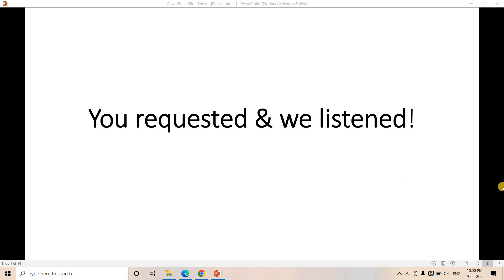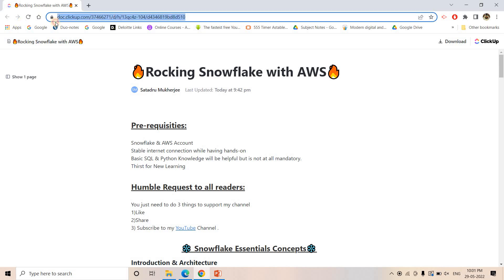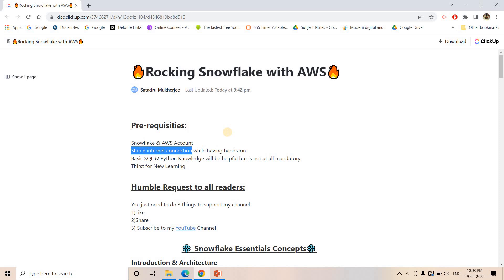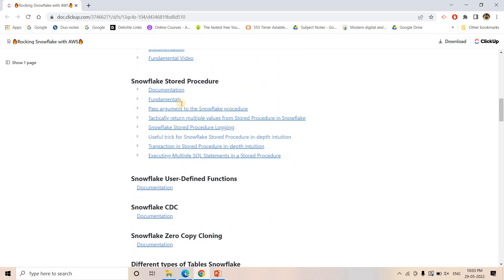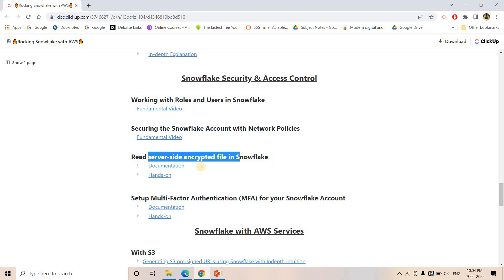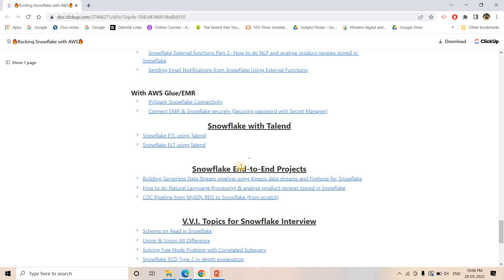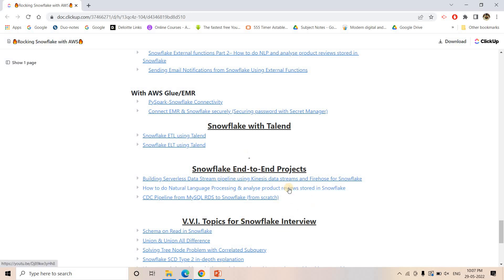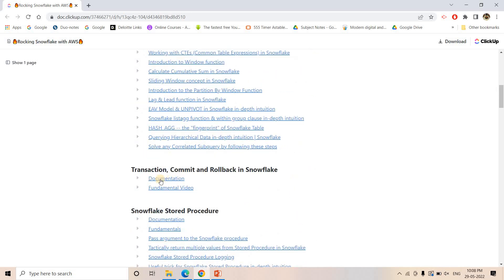You requested & We listened!